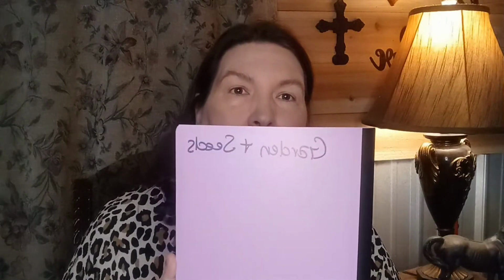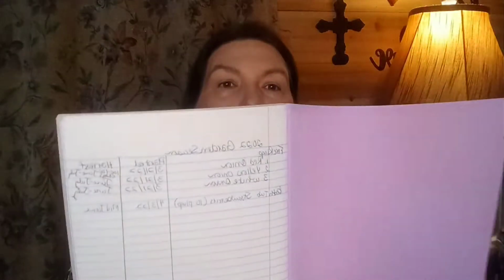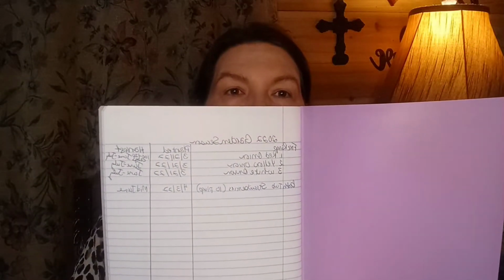Why do I use Home Journal's?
Why do I use Home Journal's?  Pantry, Garden and the Fly Lady Housekeeping System.